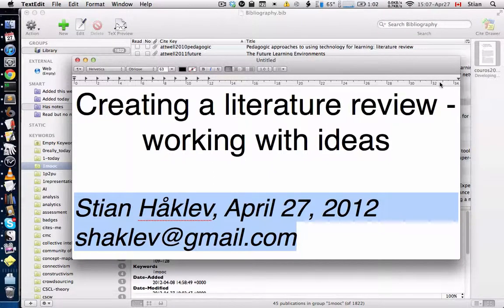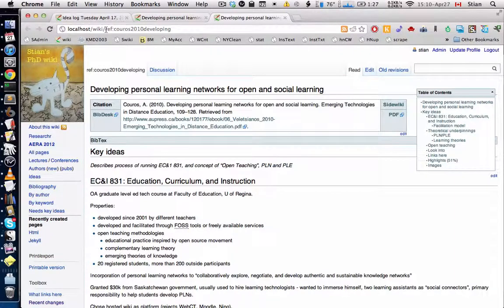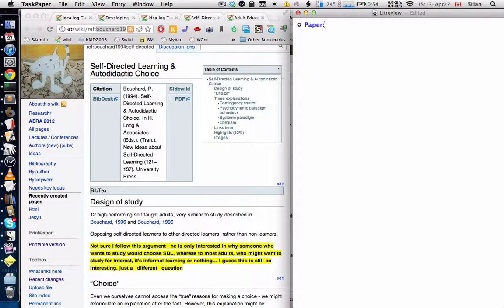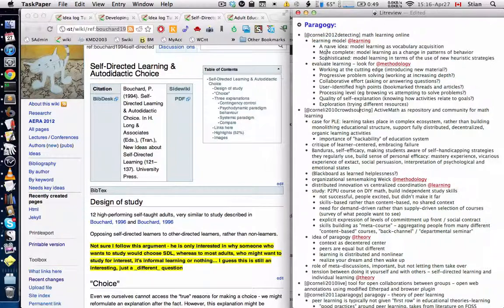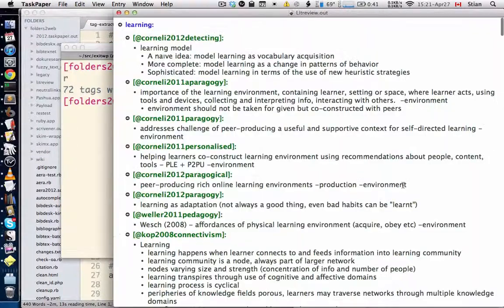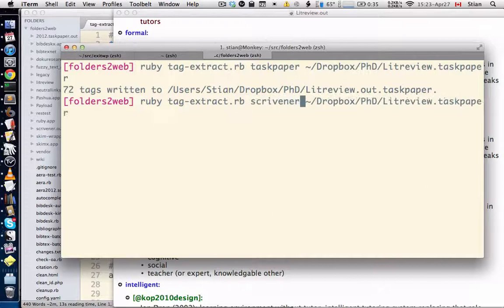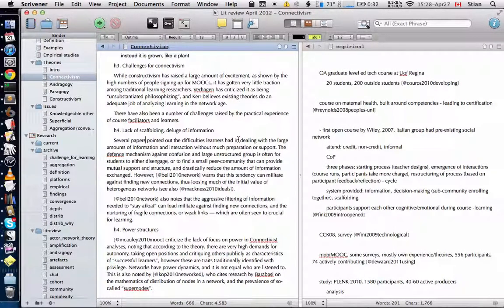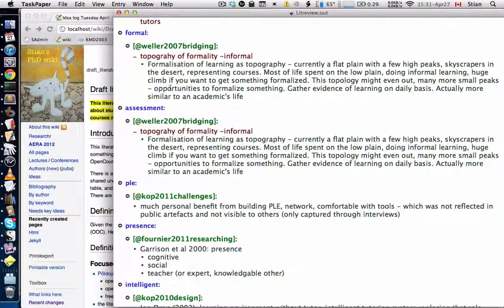Using researchr and tag-extract to create a literature review